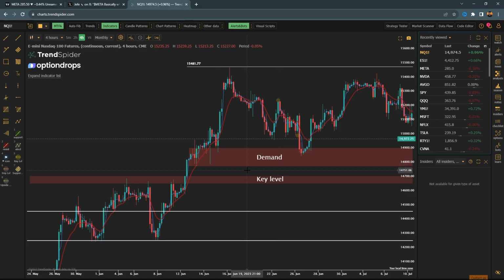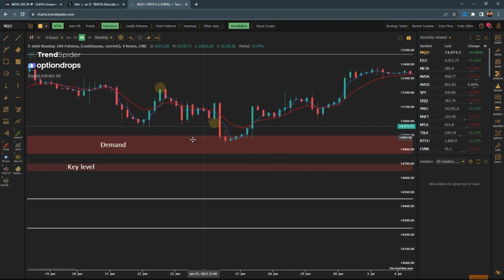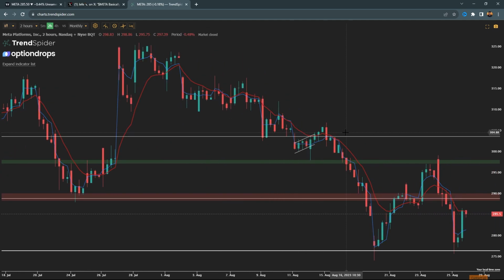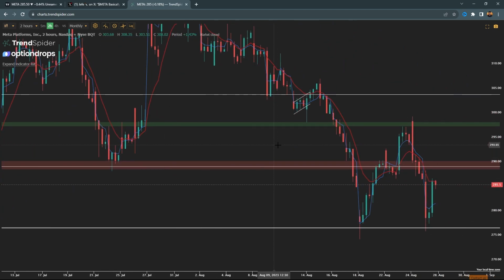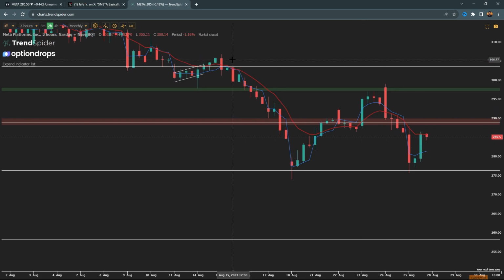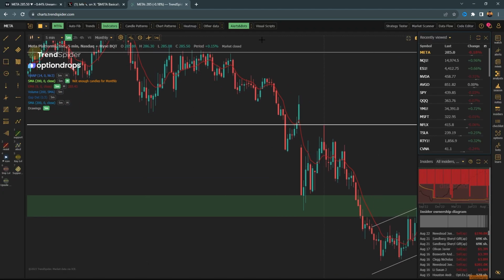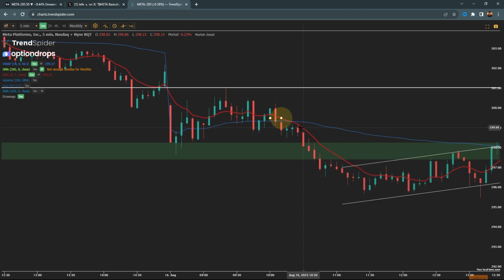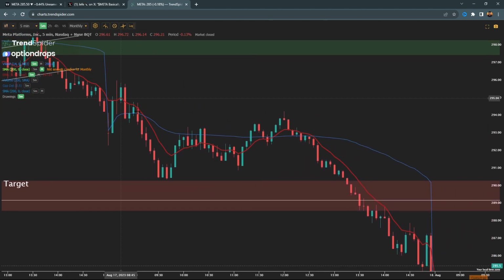Using the 9EMA + Supply & Demand to make $200 A DAY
In this video, we'll be discussing how I approach every trading day. We will cover which indicators I am utilizing for success and how/why I trade specific stocks and equities. The focus on futures and why futures impact the movement of my option trades as well, we want to always have a clear trade plan before jumping into anything. Last we will cover a few tools I am frequently asked about and how I use them everyday.